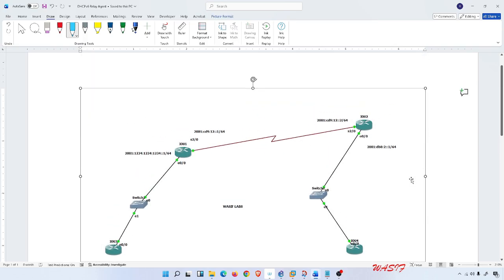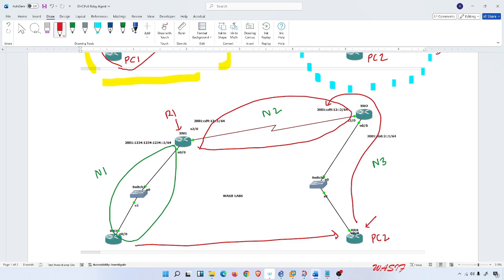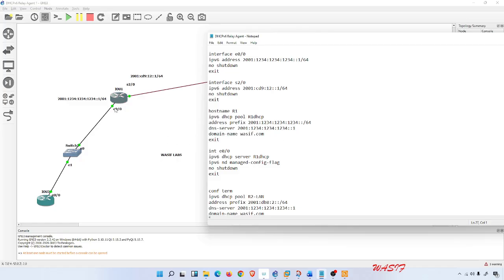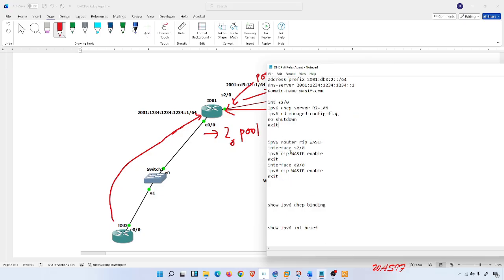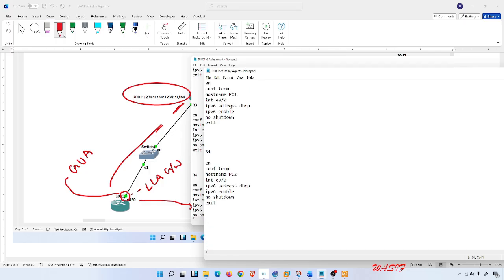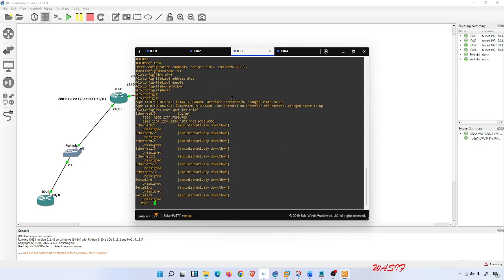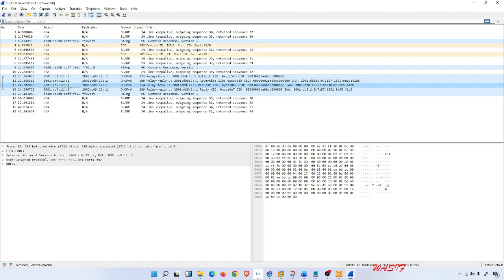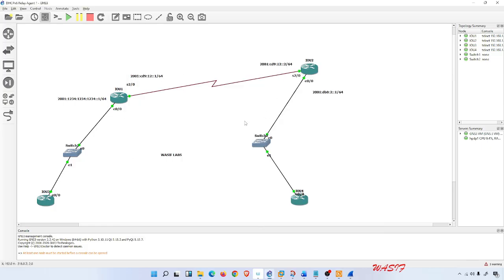DHCPv6 Relay Agent